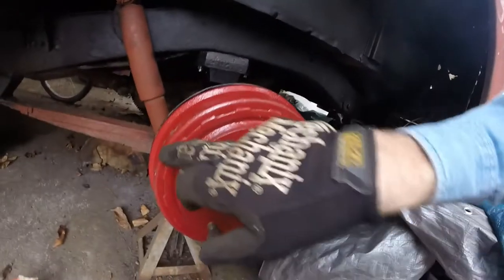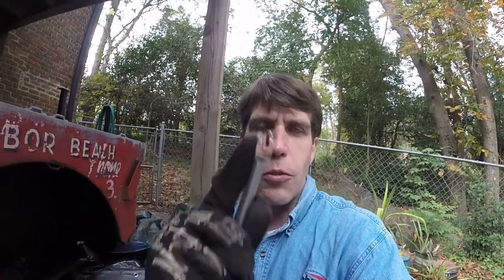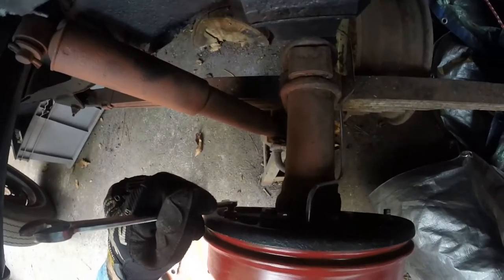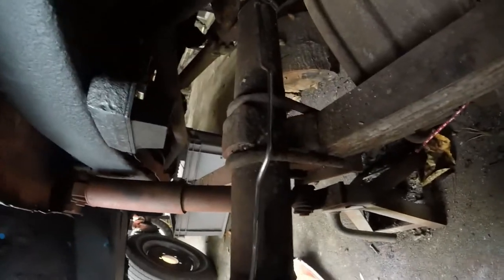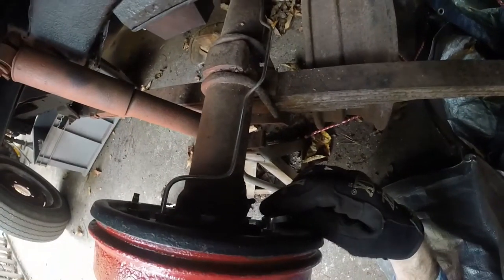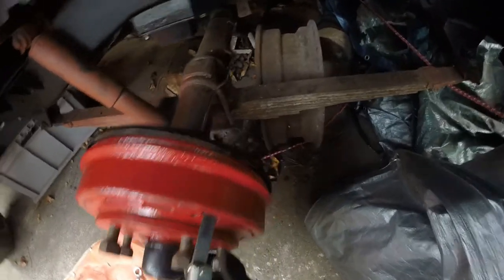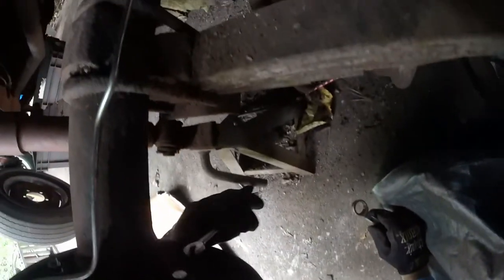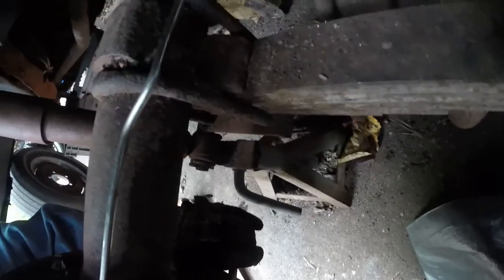Willys CJ2a Jeep 9 Inch Drum Brake adjustment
The brake installation is almost done.  In today's episode we are adjusting the brakes as one of the last steps.  We will be doing this on a 1947 Willy's CJ-2a that has a Dana 41 rear axle but the process is the same for the front Dana 25 or 27.  These brake shoes and drum will stop the Jeep if you get the proper setup.

Bicycle or Motorcycle / bike spoke wrench might work as well and I almost got one of those but ended up with the one showed in the video.

I would suggest looking closely at your brakes on your classic car restoration for any wear or other issues that you might have.  You don't want to go cheap on brakes as this is what stops you.  Spend the money and do it right.

The process should be the same for anything that uses a Dana 25, 27, 41, 44.  I believe the process is very similar for the CJ3a, M38, CJ-V35, CJ3b.

This is part of the series to turn a pile of old vintage jeep parts into a running 4x4 off road Jeep for playing.

I am learning tons on this vintage classic car vehicle that I am translating into fixing my everyday drivers.

How to install brakes on a 1945,1946, 1947, 1948, 1949 Willy's CJ2a Jeep is another video that we have done so check out the playlist. This video will show how to adjust the drum brakes for proper adjustment for good stopping power.